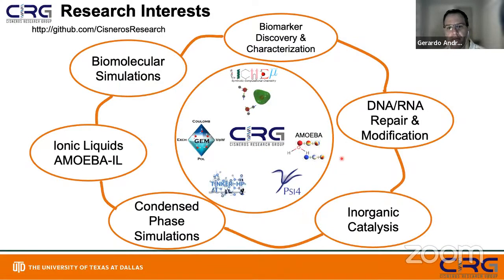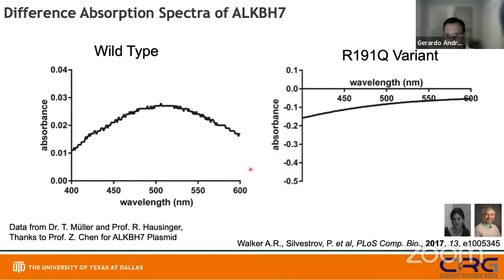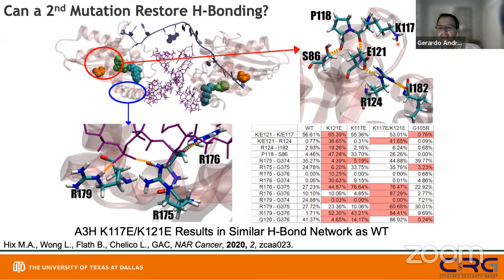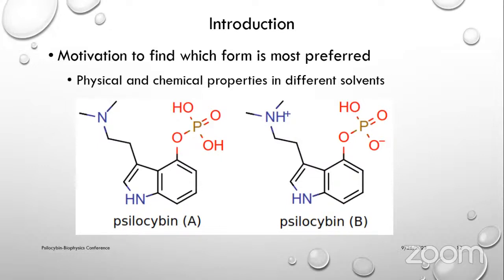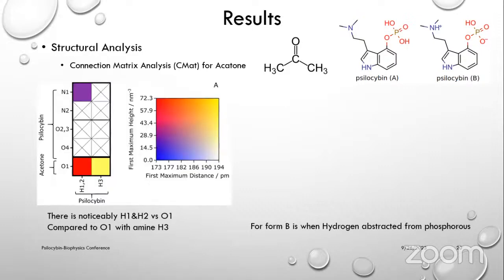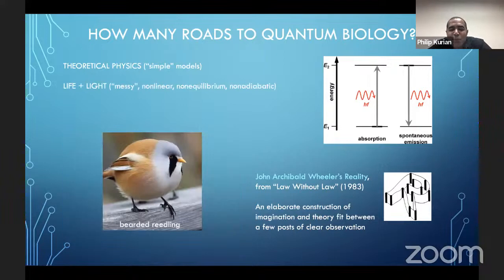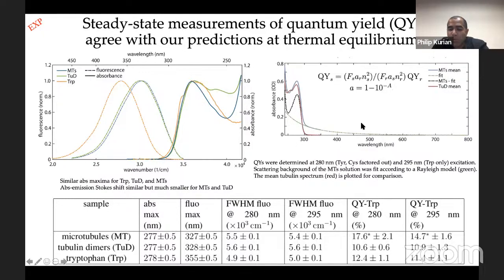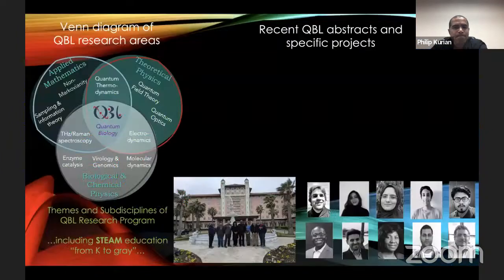Biophysics in Africa Conference